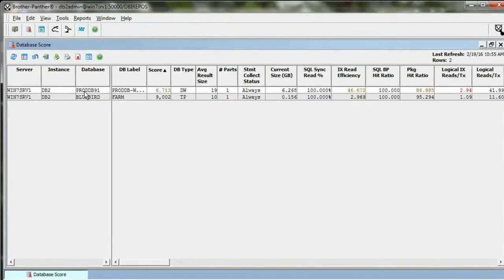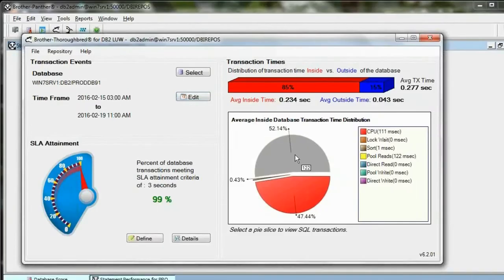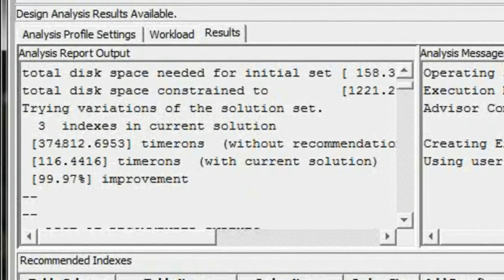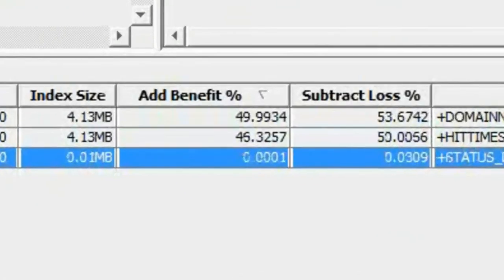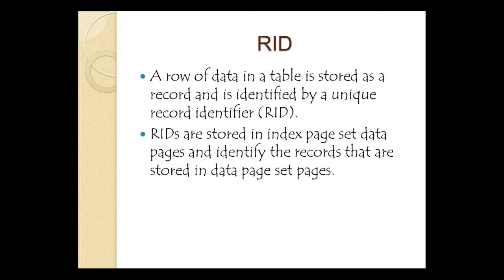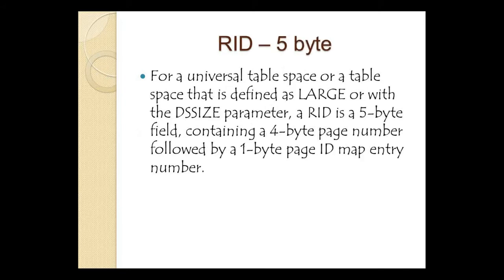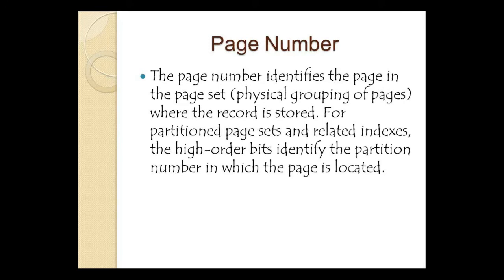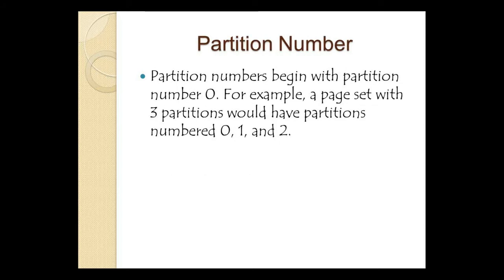Eswar on DB2's GOT TALENT 2016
Eswar presents a DB2 z/OS topic on RIDs, RI, Restrict, SQL -532 error, and offers clever solutions.

DB2's GOT TALENT 2016 1st and 2nd place winners will be determined by the number of LIKES on contestant videos, so if you find this presentation to be helpful, please vote for it by giving it a thumbs up!